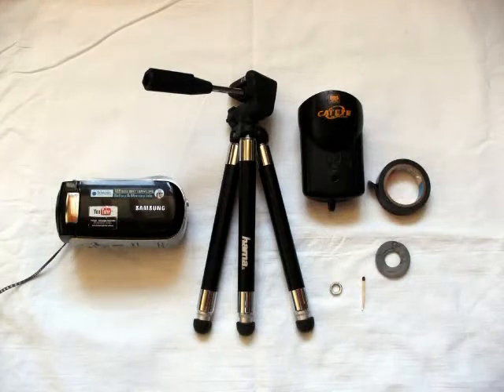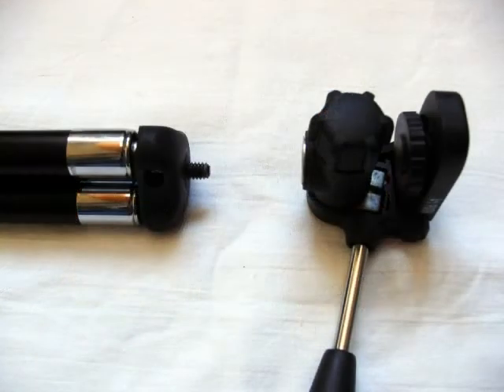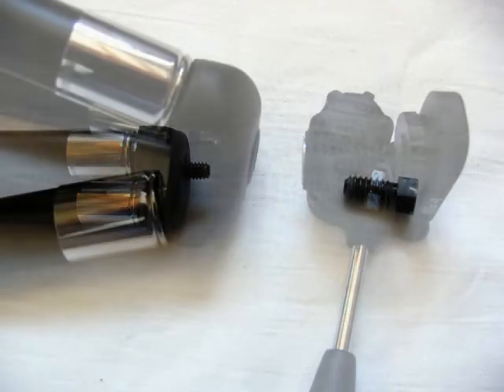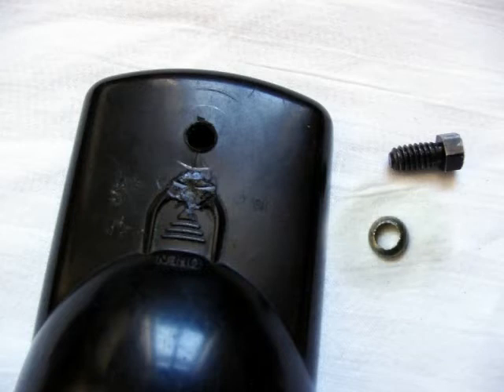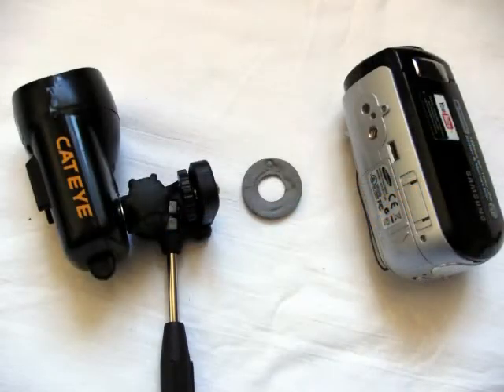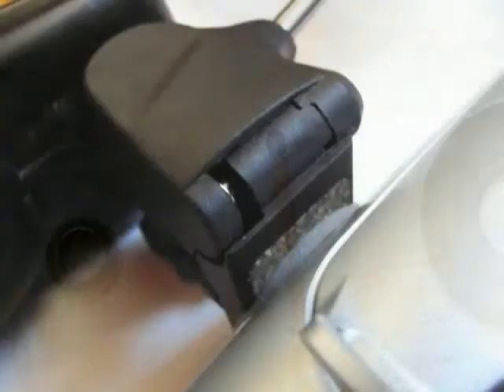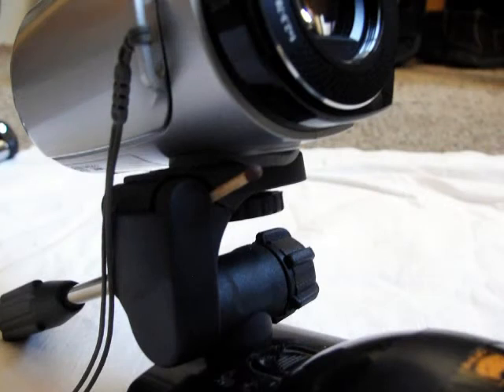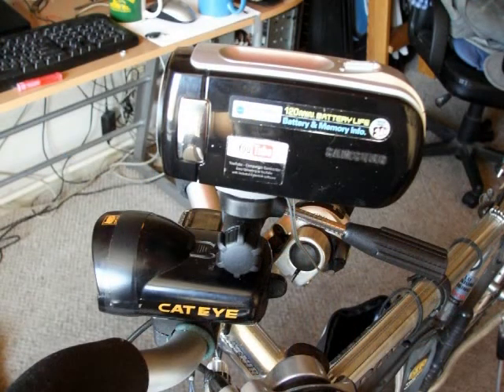BICYCLE CAMERA MOUNT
This is a description of how I mounted a camera on my bike. Maybe there are other biking nurds in this world.